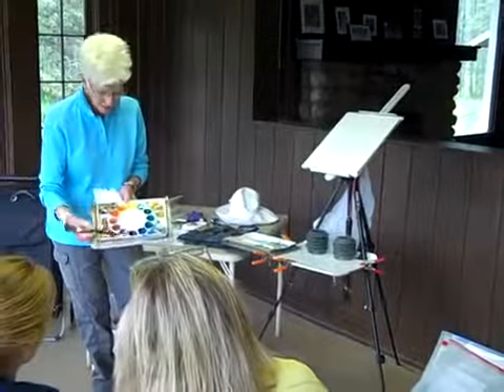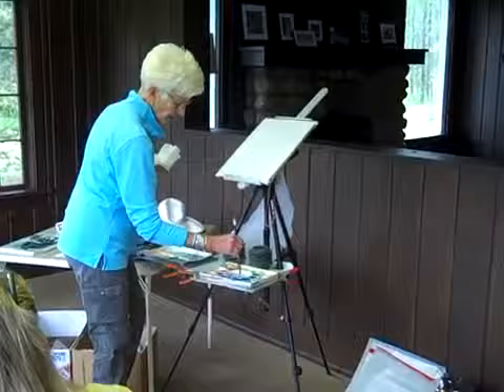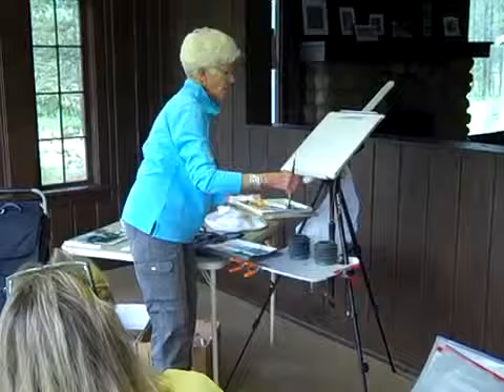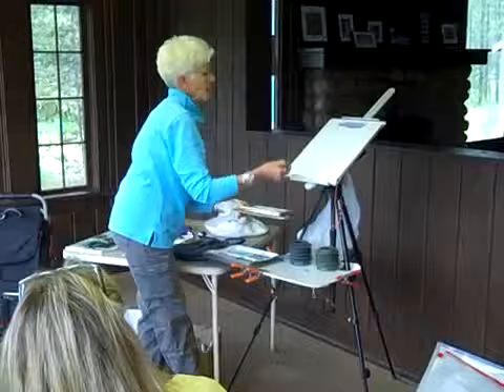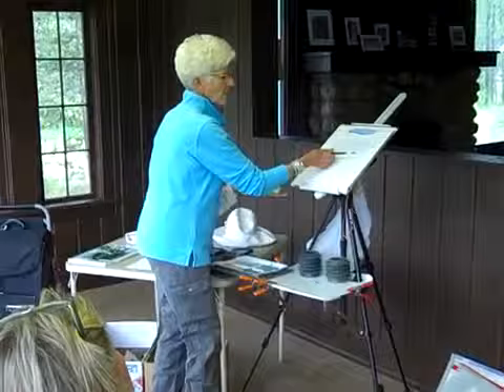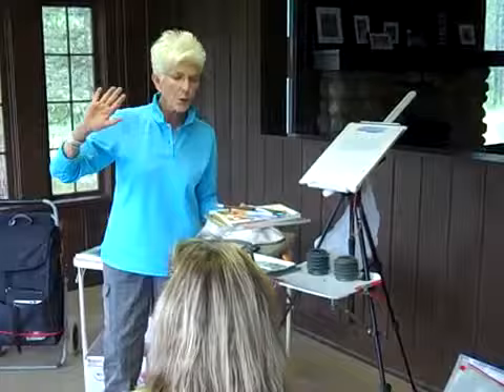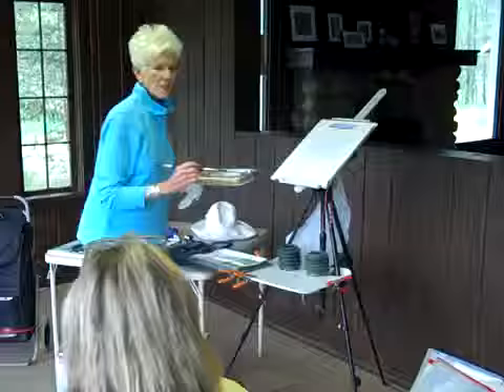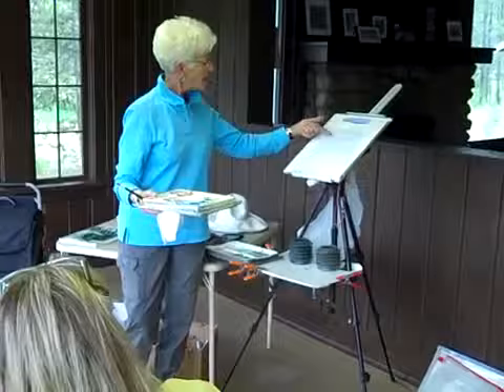TRR Watercolor Painting Workshop summer of 2014